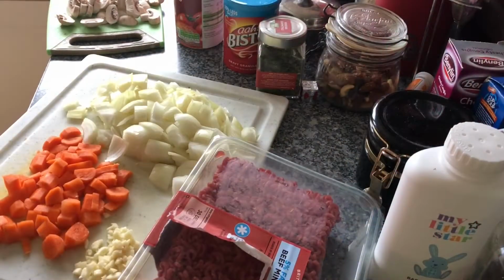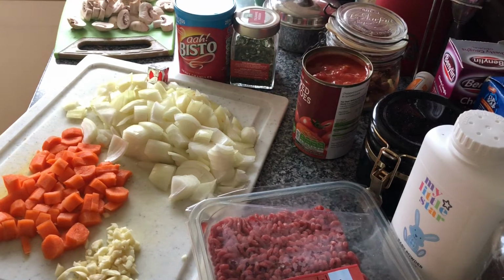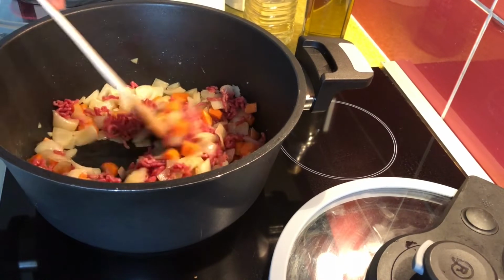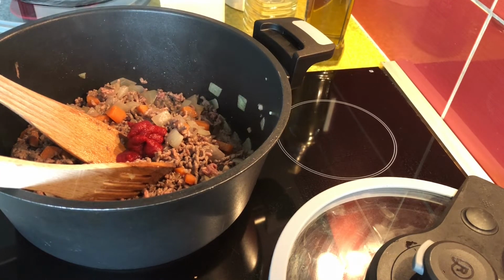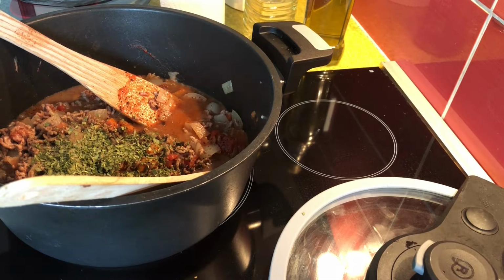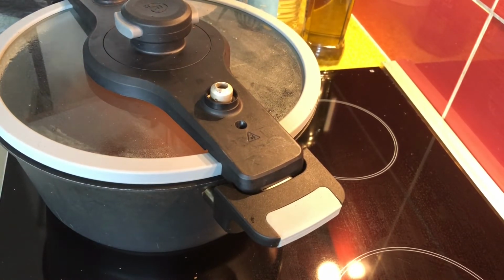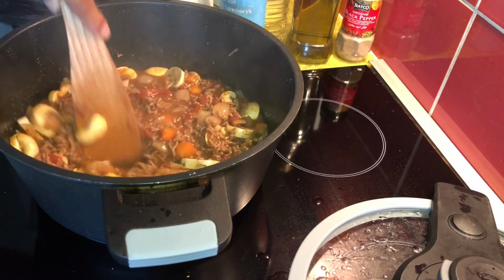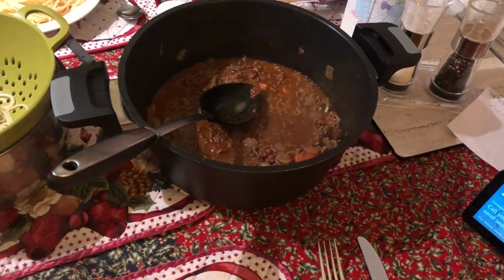Spaghetti bolognaise Remoska Tria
My recipe in Remoska Tria

Recipe

Ingredients
1 lb 1lb of beef mince
1 Chopped Onion
1 1 tin of chopped tomatoes but fresh is best!
1 Tbsp tomato puree.
1 Chopped carrot
1 1 oxo cube
1 Tbsp Herbes de provincial/ italian seasoning (fresh oregano,sage,rosemary,savory,thyme and marjoram is good).
salt and pepper to taste (suggest a good desert spoon)
1 Cup Water

Directions
Fry onion and carrot until soft and then add mince. Fry until mince is browned and then add all the other ingredients. Not in the recipe but I add a little chopped garlic after frying the onion and carrot for 10 minutes. Add 1 cup of water. Bring to the boil and simmer for 45 minutes.